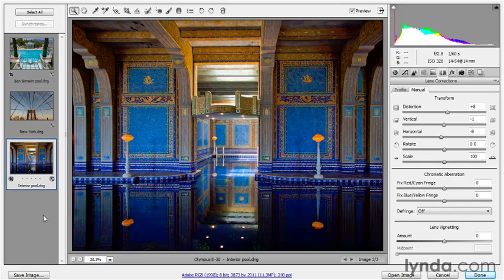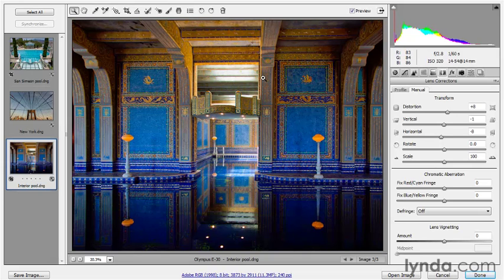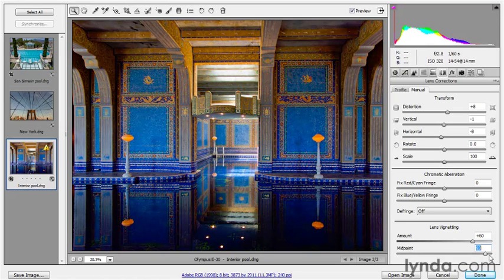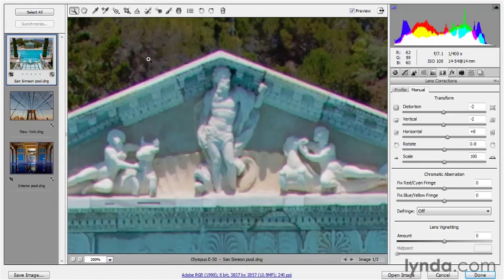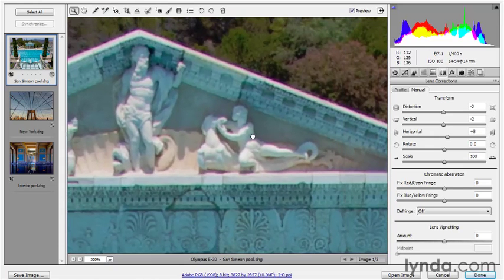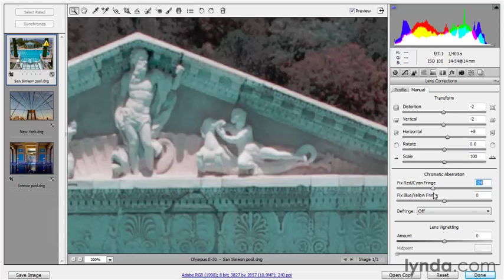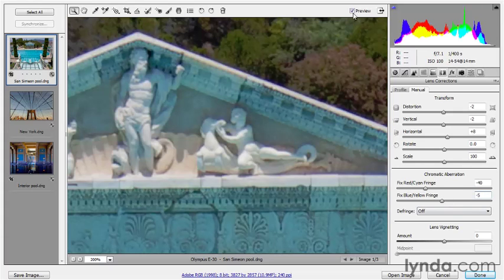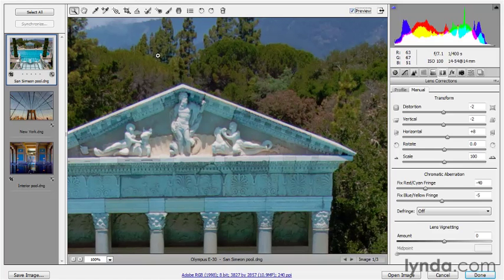PHOTOSHOP CS5_ONE_ON_ONE_ADVANCED_mr...datjojo1211_part 211